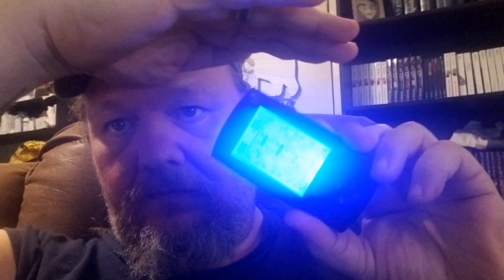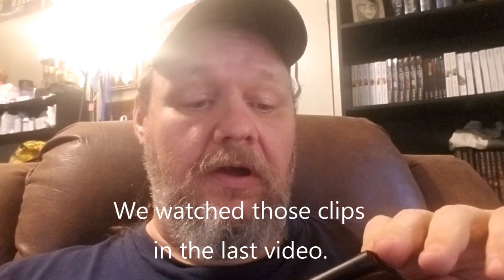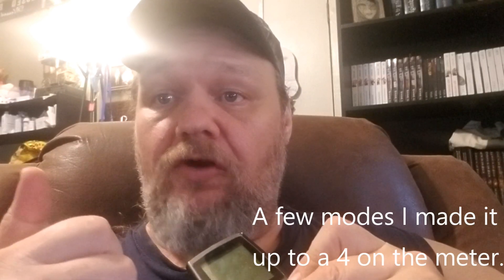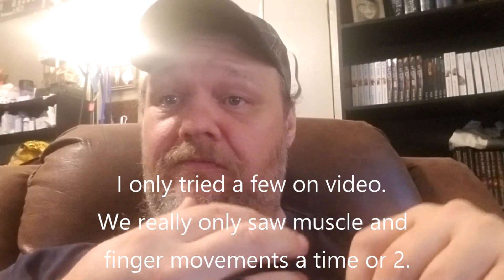FOXPEED Tens Unit / Mini Massager Final Review PLEASE READ DESCRIPTION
And I tossed around some talk about the fda.gov as well and the EMS setting on this device. Here is a quick link. Please form your own opinion on the matter of this device having a EMS mode.

The last video of a 3 part series of the FOXPEED Tens Unit.
As was stated, I could not use the unit myself due to a medical condition. FOXPEED instructed me to not use it and allowed me to use and outside individual to test the product. Below I will include his whole testimony.

** Review**
This little machines slogan should be, “The mouse that roars like a lion”! When Dj handed me the box I opened it up and right on top was the actual unit itself. I found its design nice and slender and rather sleek. It easily slips into a pocket tucked away nicely. I found the amount of leads and pads satisfying. I learned from DJ that the QR code for the free pads did not work out so well. That is a bummer! Oh well, pads are cheap at Wal-Mart. I did see on a page in the manual where it tells you where to buy these exact pads from FOXPEED as well. So there is always that too.

I found the lanyard addition nice; too bad it was a cheap junk lanyard. Sorry FOXPEED. It is literally rubber. Have you ever wondered what rubber would feel like on sweat soaked arms if tangled in hair? Shout it out guys! I mean if a lanyard is included, I cannot help but feel it is meant to be used on the go and it is summer now right? What about on a treadmill at the gym? I feel as though the lanyard would be much better if it were an elastic type of material with an actual elastic quality to it.

Now back to the unit. The screen was pretty spot on. It is real easy to read, easy to figure out how to use and is plenty bright. No issues with it at all. I tried several settings on various modes with this device and I am here to tell you, this is where I got the slogan above, “the mouse that roars like a lion”. This little guy is MEAN! The stimulation is just way too much for my liking. It is way over the top. There was not 1 setting that I could actually get comfortable with.  I tried and tried and could not do it. I tried the unit that DJ has had for a number of years and the comparison is night and day. I am not sure why or how but it there is a distinct difference.

All in all I would say that the pads provided, the amount and length of leads supplied, the build of the machine and all, this is a solid little machine! I give it an A+. However, I cannot get over the over stimulation. I really wanted to though because I truly do love this little machine. Give this a try and see if it works for you.

~Alex B.~